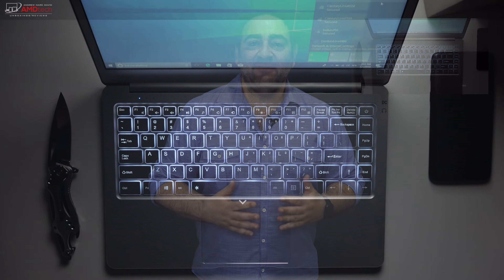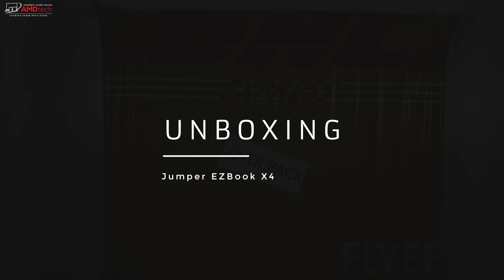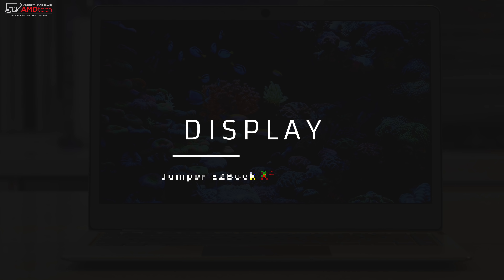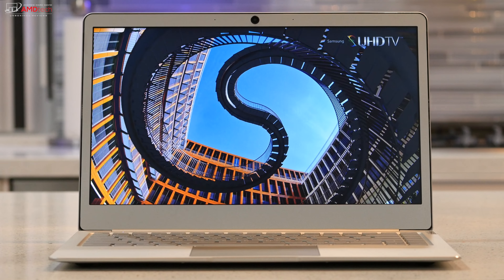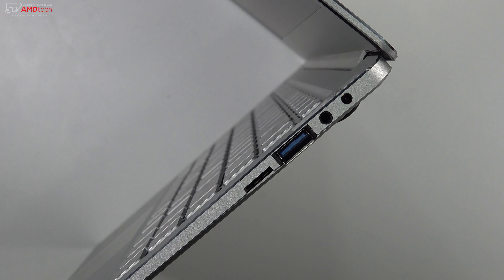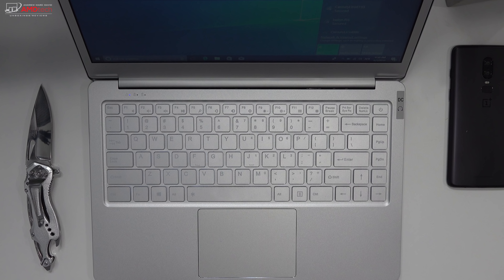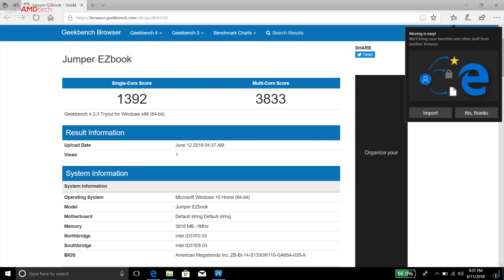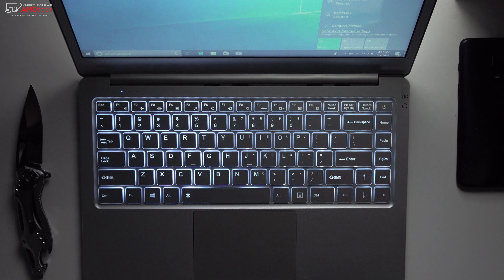Jumper EZBook X4 Unboxing & First Impressions: $299 Gemini Lake Laptop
**DEAL ALERT** $279 on Flash Sale at Gearbest. Good deal for a Gemini Lake Laptop.

Jumper EZBook X4 Unboxing & First Impressions: $299 Gemini Lake Laptop $299 at Gearbest

JUMPER EZbook X4 Notebook
Equipped with a 14.0 inch FHD display, powered by Intel Gemini Lake N4100 processor. Designed with HDMI output, allows you to connect it to monitors, TV or projectors, perfect for creating your personal home theater. Dual band 2.4GHz / 5.0GHz WiFi supported, ensures you high-speed surfing.

Main Features:
● Microsoft Windows 10 Home OS
Offers more powerful performance, brings you more smooth and wonderful user experience
● 14.0 inch FHD Screen
Offers good experience for watching videos and browsing the Web
● Intel Gemini Lake N4100 Quad Core 1.1GHz, up to 2.4GHz
Ultra-low-voltage platform and quad-core processing provide maximum high-efficiency power
● Intel HD Graphics 600 Integrated Graphics
Better and faster in playing games and watching videos
● 4GB DDR4L RAM for Advanced Multitasking, up to 8GB
Substantial high-bandwidth RAM to smoothly run your games, photos and video-editing applications
● 128GB SSD Storage Capacity
● Front Camera for Photos and Face-to-face Chat
2.0MP front camera allows you to capture memorable moments or chat with friends
Allows you to connect to the Web while within range of an available wireless network
● HDMI Output